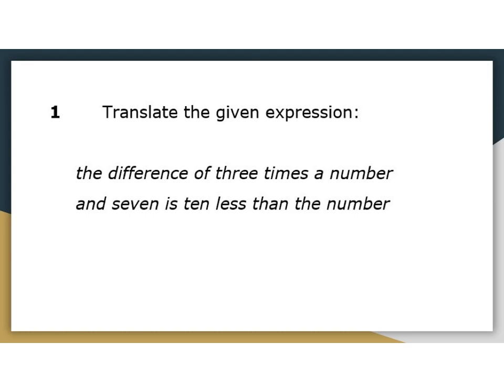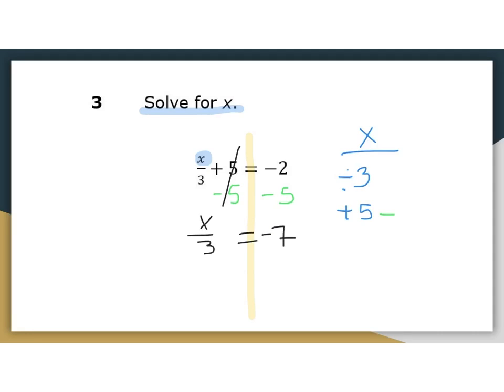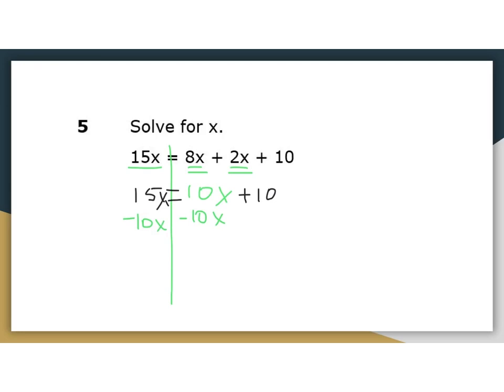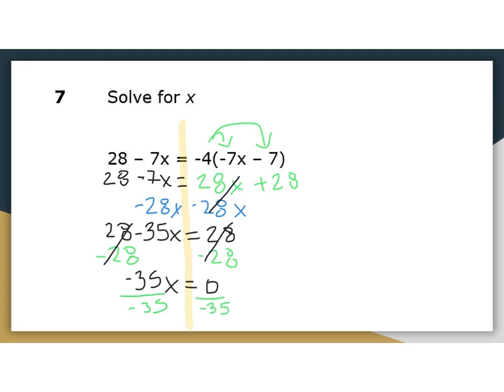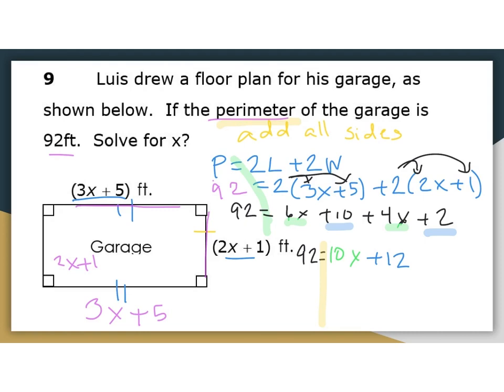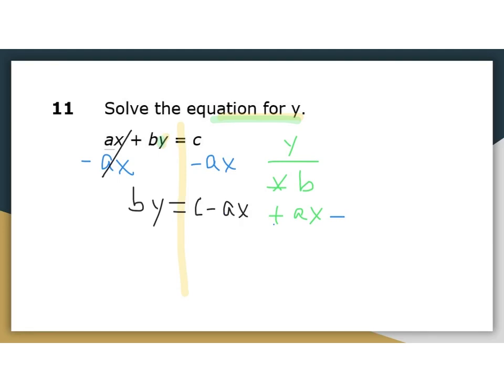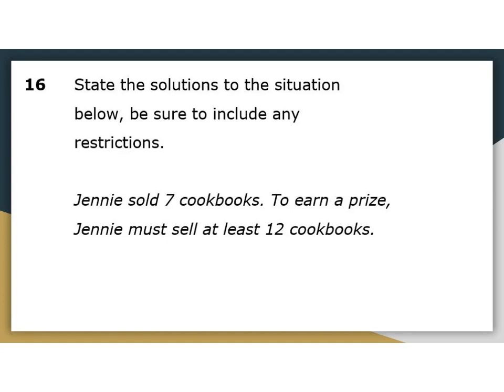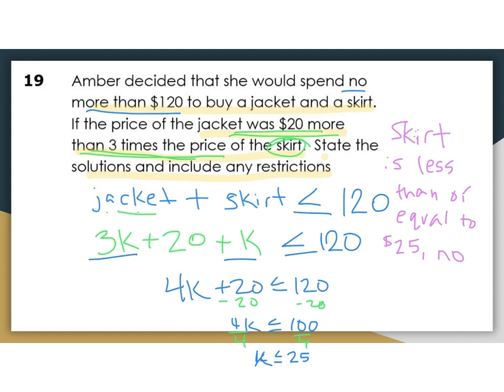January 12, 2018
Solving equations, and solving inequalities